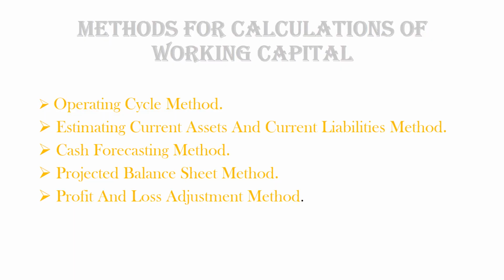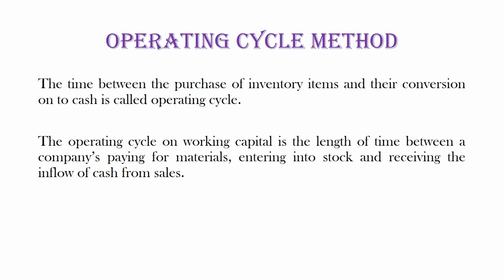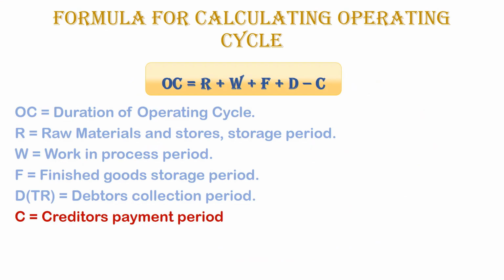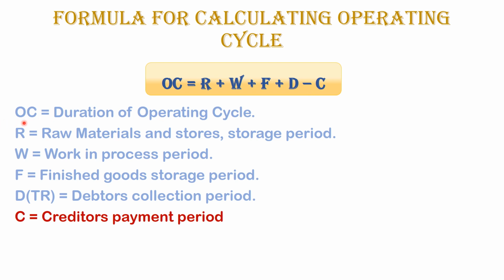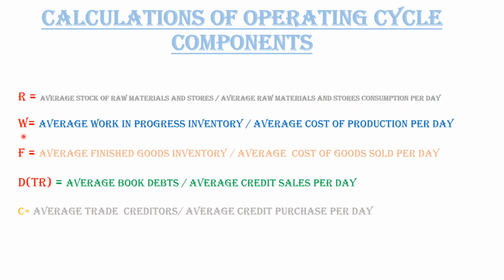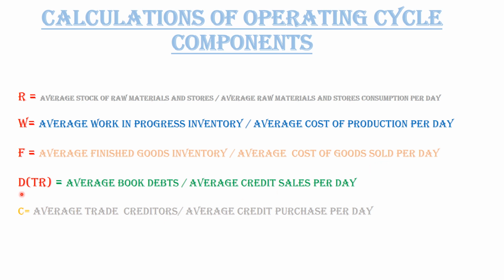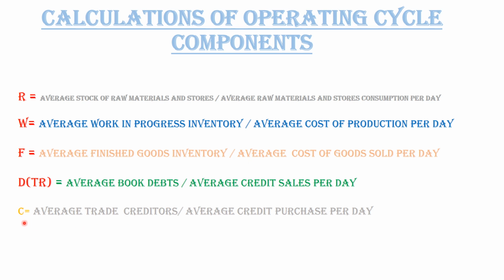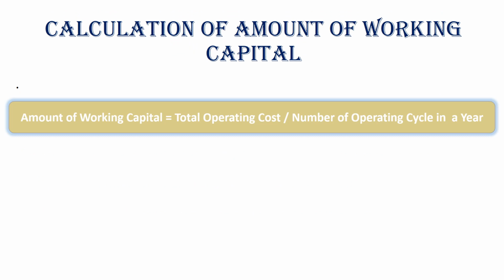Operating cycle method for working capital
This video helps you to learn about Operating Cycle for Working Capital estimation